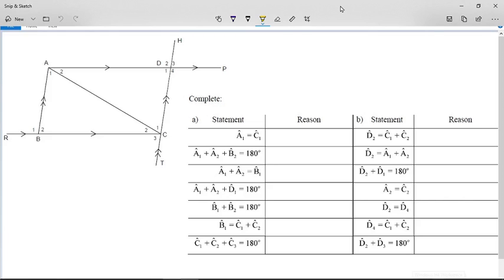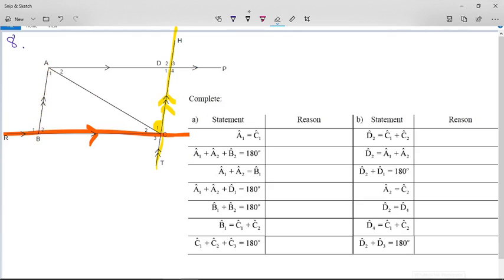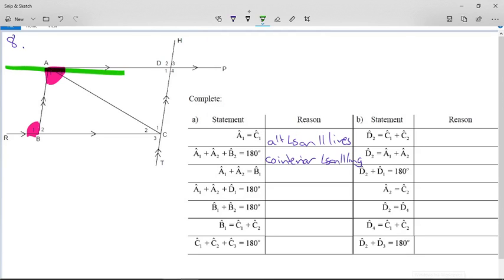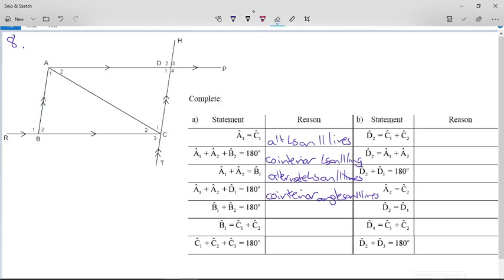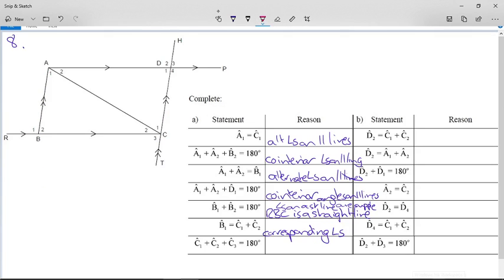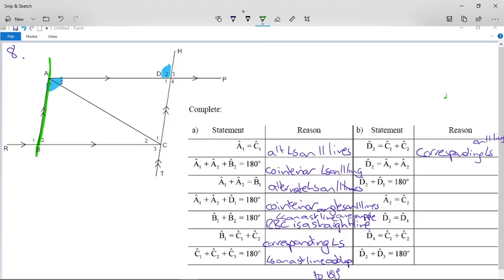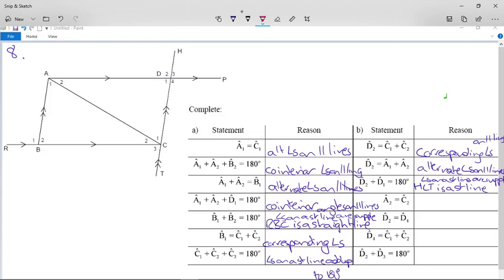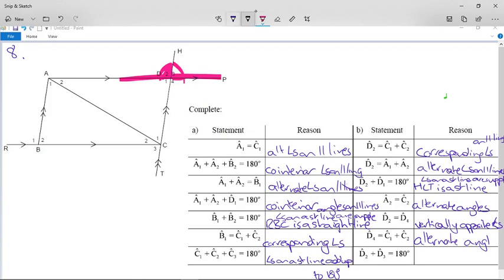Maths8 Geometry of straight lines 8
A question from Geometry is easy, the parallel lines section